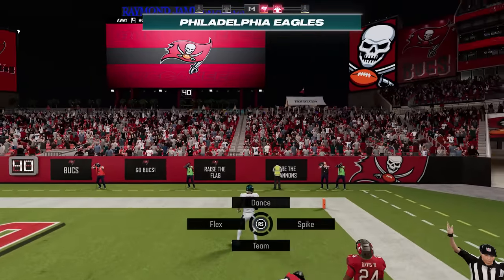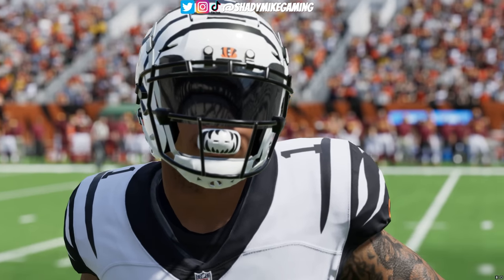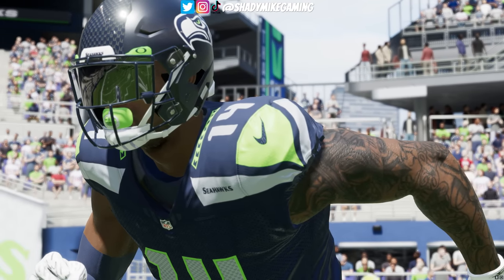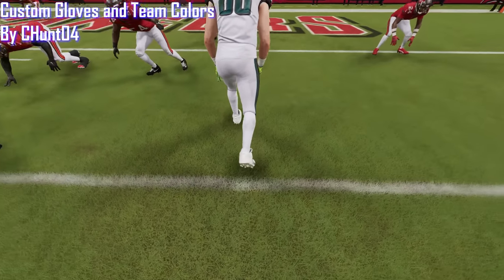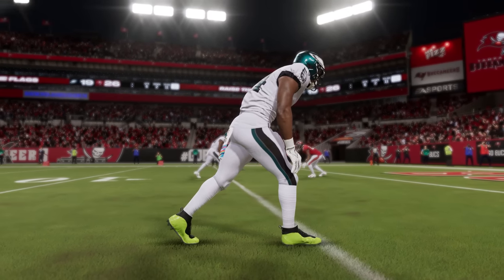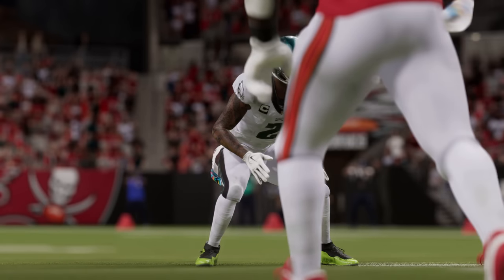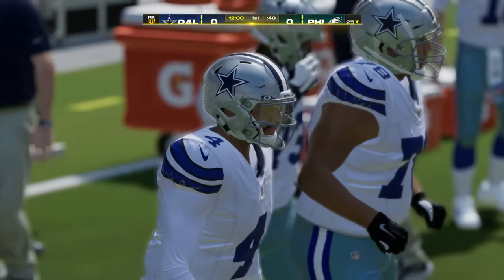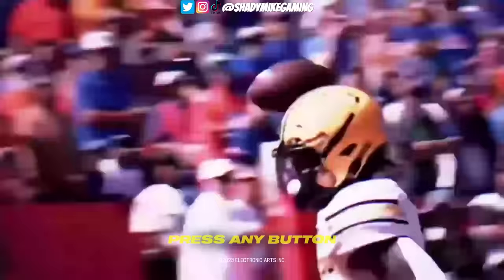Madden 24 Mods Are INSANE! Sheisty Mask, Custom Cleats, Gloves, Mouthpieces, and more!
I got all of my mods from the Madden Modding Community Discord

-Custom Mouthpieces by Chunt04

-Custom Towels by Chunt04

-Custom Gloves and Team Color update by Chunt04

-Nike Foams by Chunt04

-Nike Vapor Edge Pro 360 2 cleats by Sofsmokey

-Sheisty mod by UrBestBengal

-Fox Presentation by CujoMatty

-Anthony Richardson Theme by CujoMatty